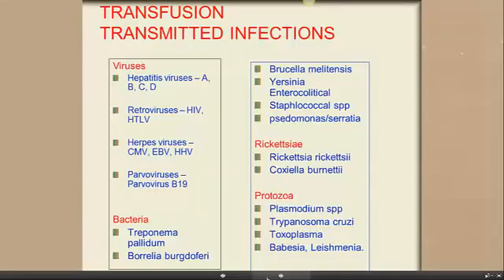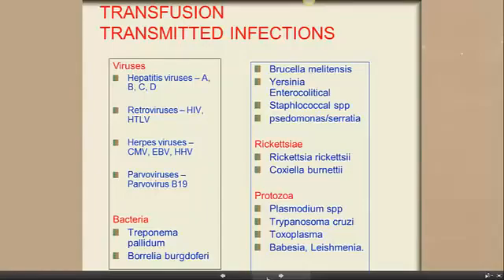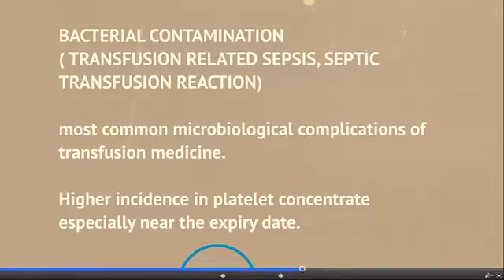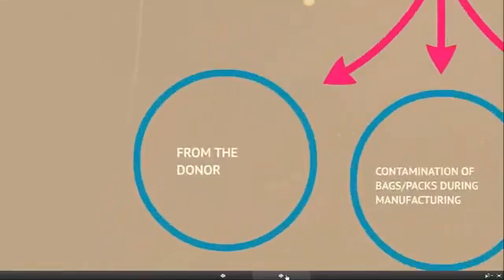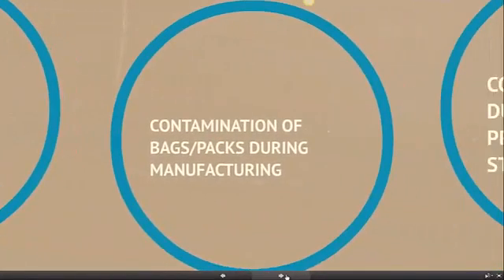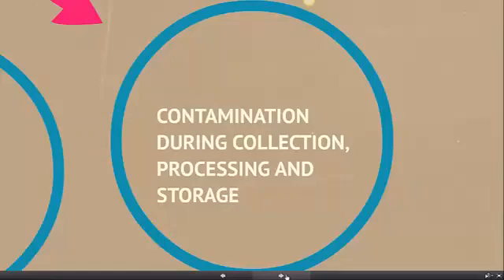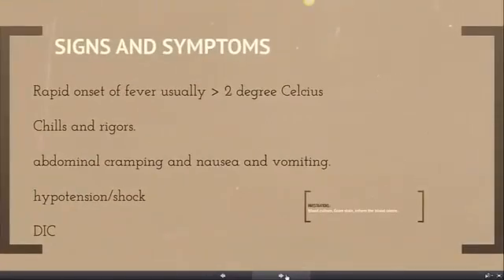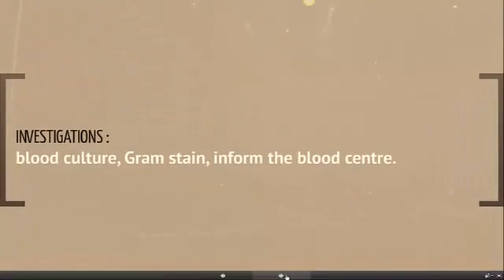TTI AND SEPSIS